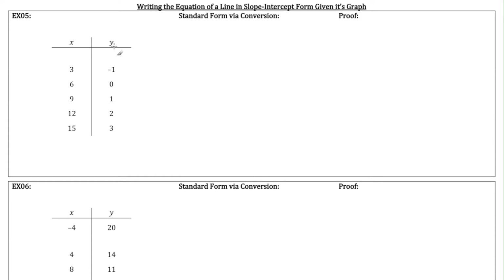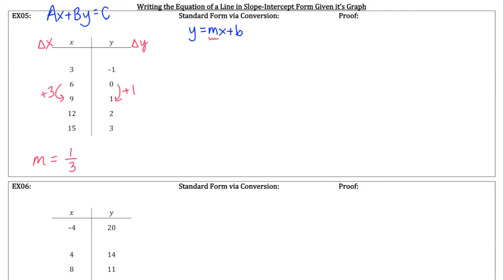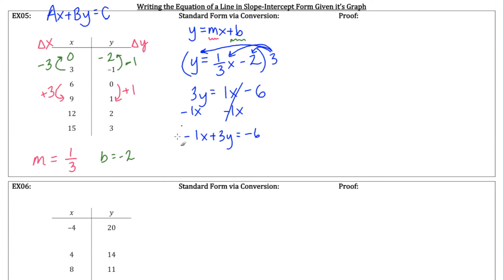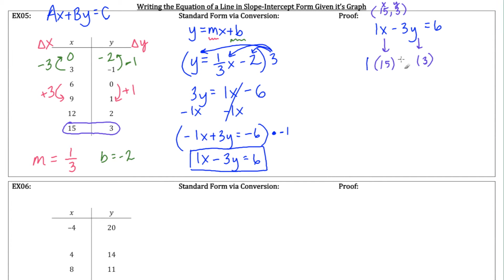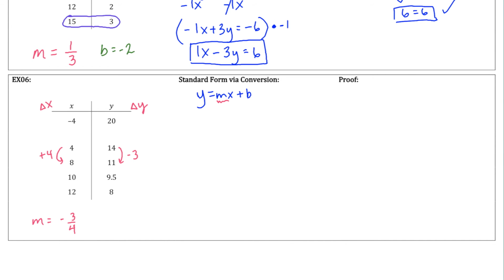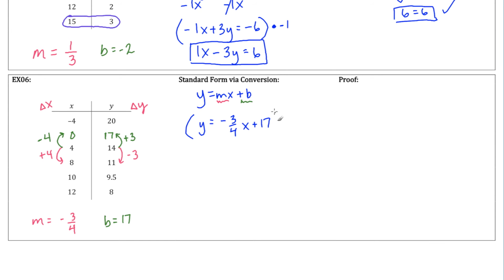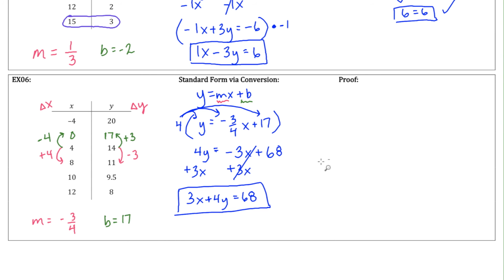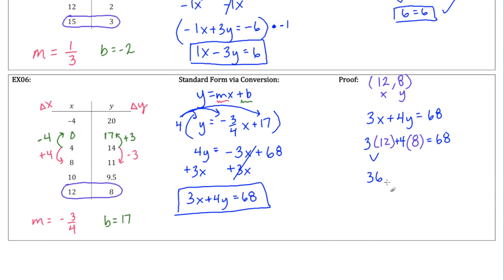72 Standard Form 03 (Part 02)